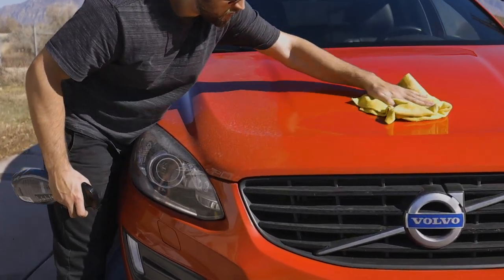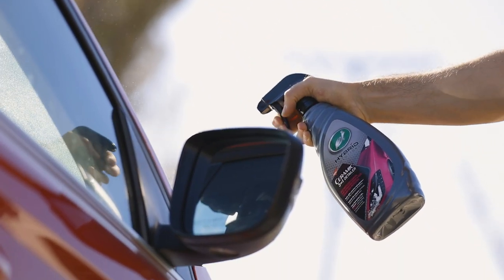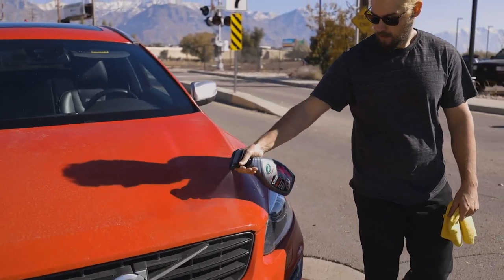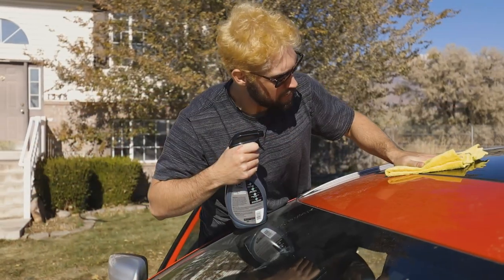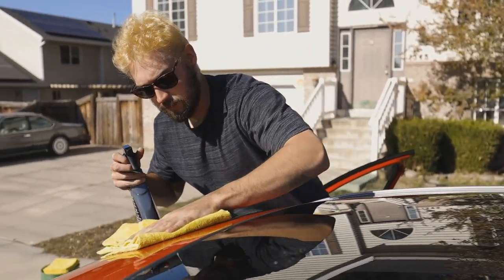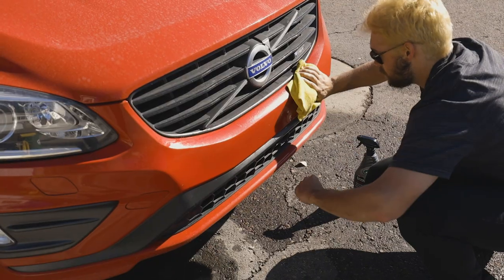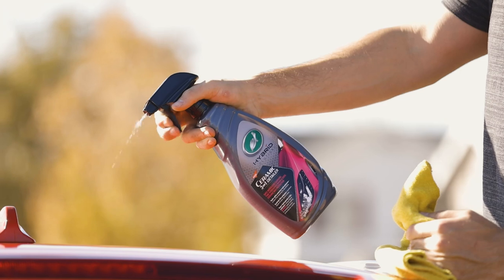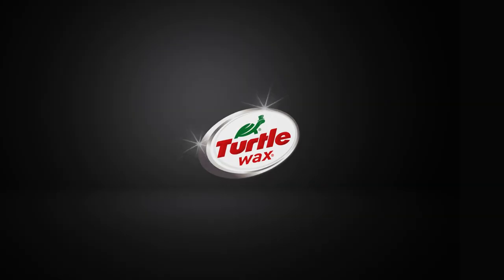New Hybrid Solutions | Ceramic 3-in-1 Detailer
Our newest line of products has arrived. Learn how to achieve top-notch shine and protection with our Hybrid Solutions Ceramic 3-in-1 Detailer. Our easy spray formula is infused with superhydrophobic and SiO2 polymers to give your ride durable protection, intense shine and superior water beading in between washes.

Get tips and tricks from Shine Squad member Sam Hurly as he walks through how to use this product.

Ceramic 3-in-1 Detailer:
• Safe, waterless cleaning that intensifies shine and adds ceramic wax protection
• Luxurious, silky feeling hydro-glide polymers trap dirt and grime
• Easy-to-use spray formula infused with hydrophobic and Si02 polymers can be used on all non-porous surfaces